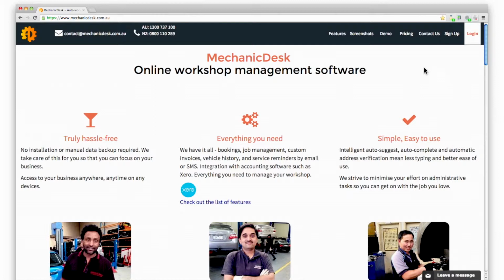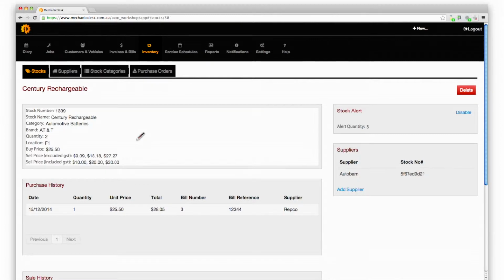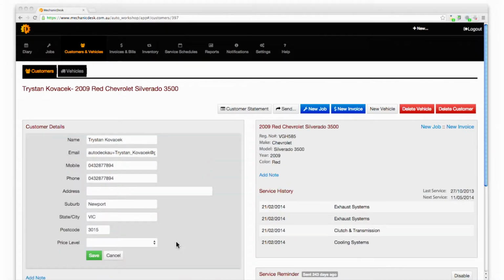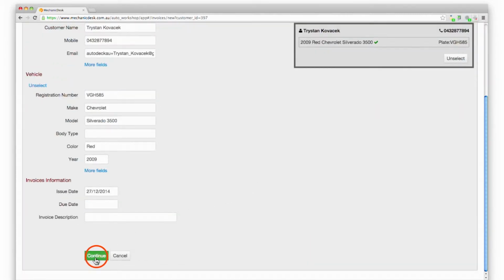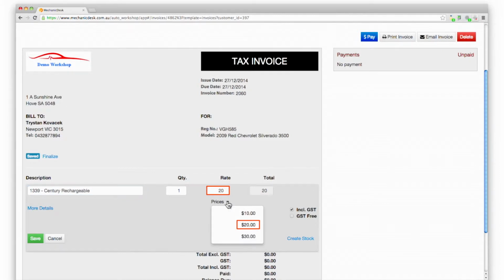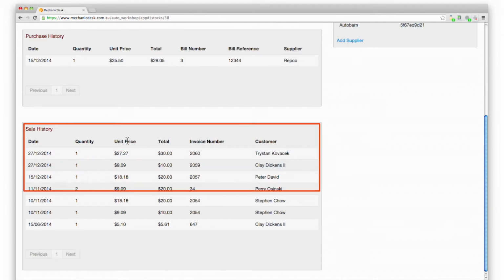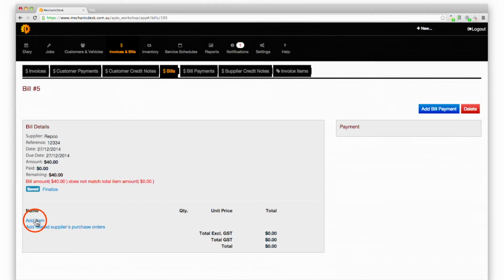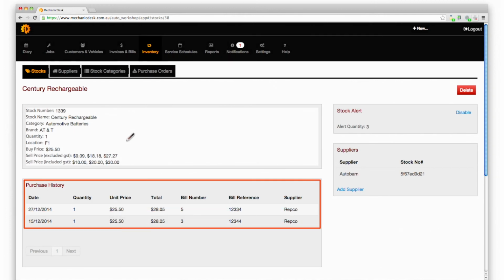Tutorial 10: Inventory, Pricing Level, Sale and Purchase Histories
This tutorial shows you how to setup a pricing level for a customer as well as looking at sale and purchase history of stock items